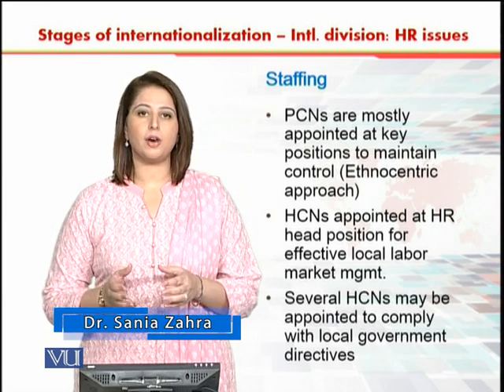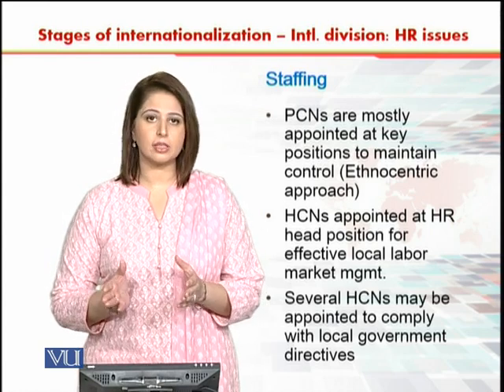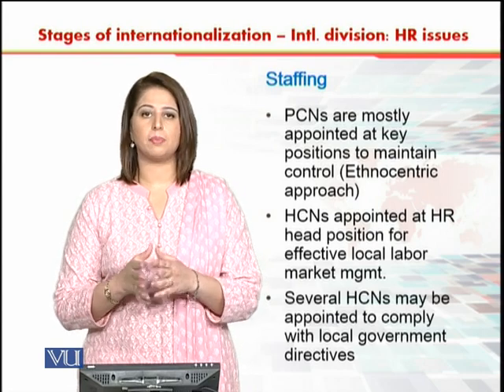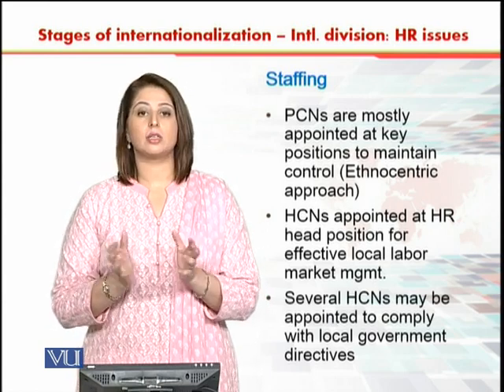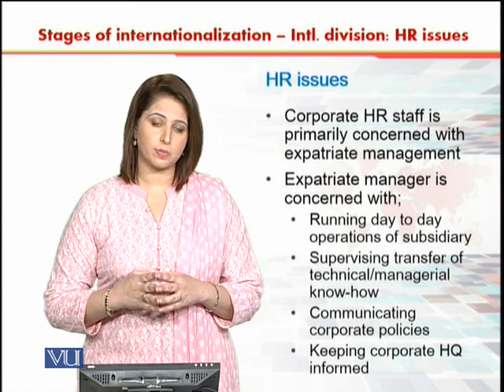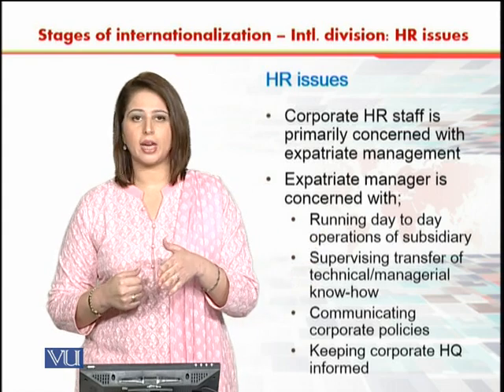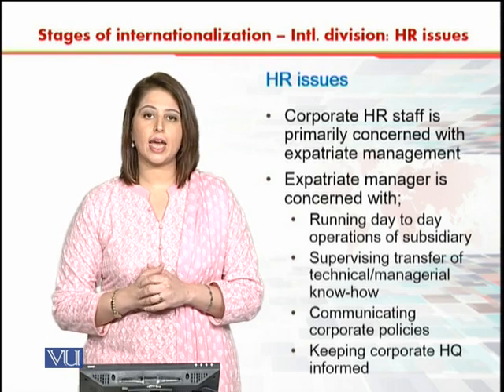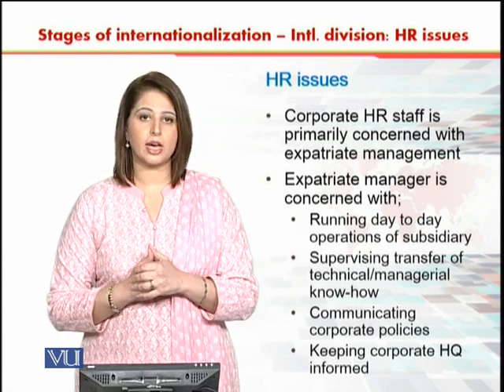International Division - HR Issues | International Human Resource Management | HRM630_Topic013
Topic013 - Stages of Internationalization, International Division - HR Issues
By Dr. Sania Zahra